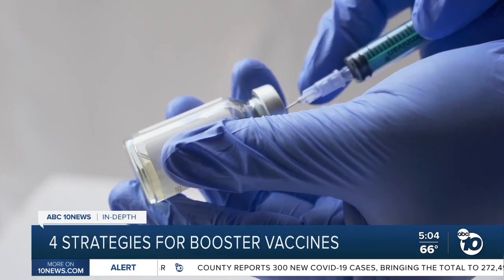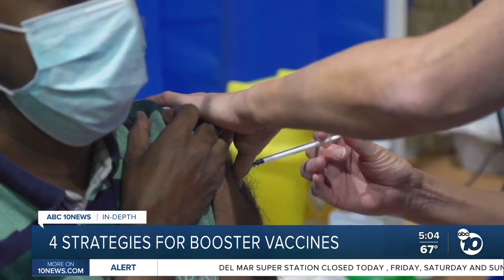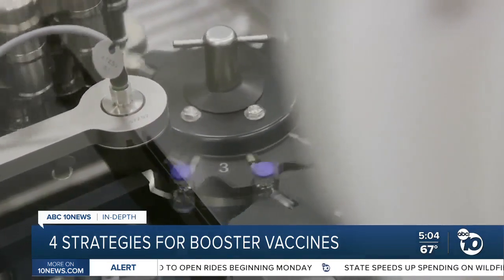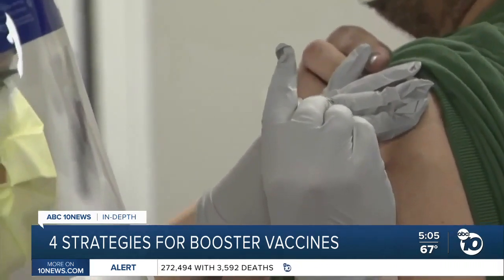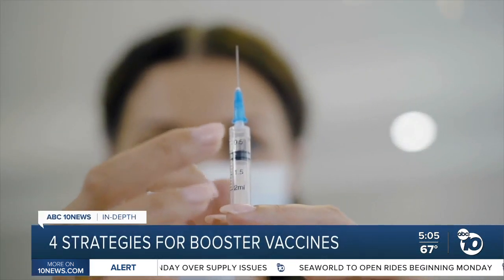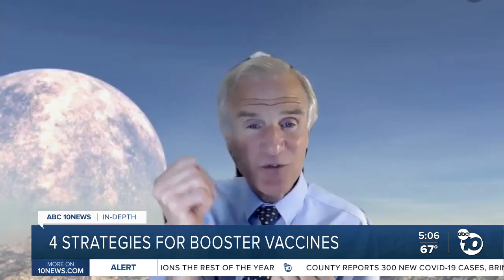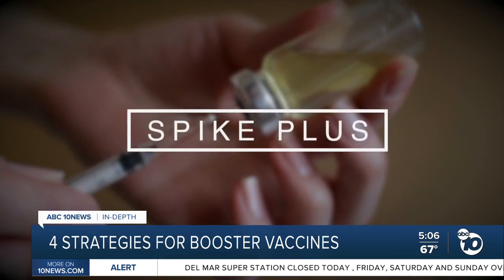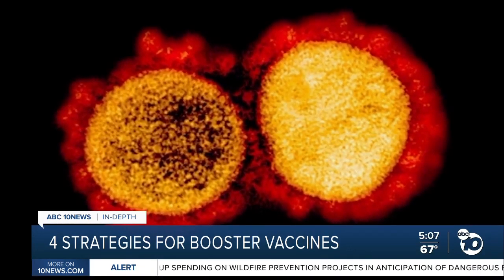In-Depth: 4 strategies for COVID-19 booster vaccines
Amid the threat of variants, vaccine makers are testing a range of strategies to boost immunity, from targeted recipes to the cocktail approach found in the flu vaccine.